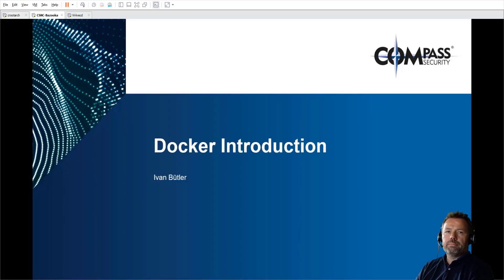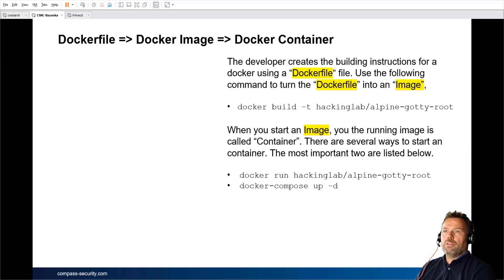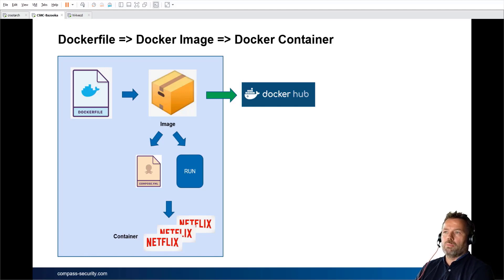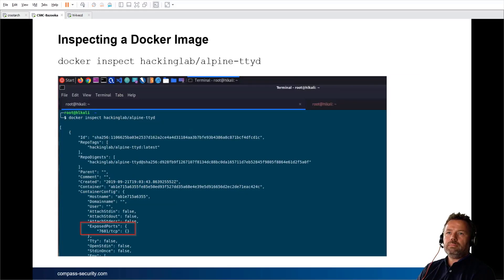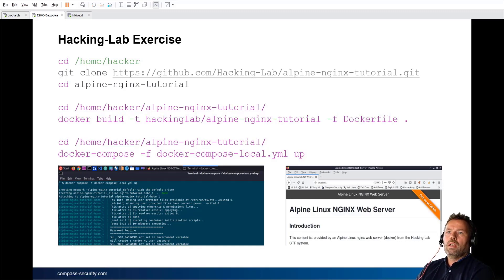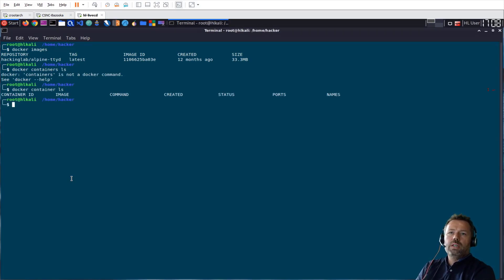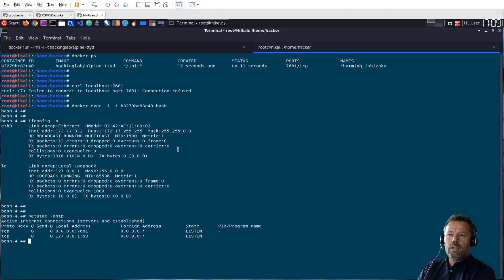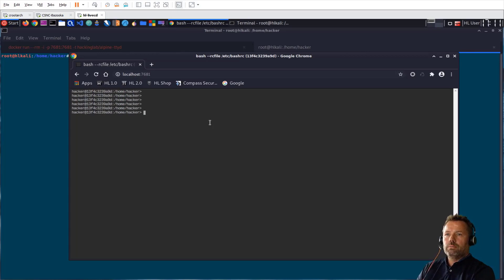Docker Intro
Docker intro using the Hacking-Lab LiveCD